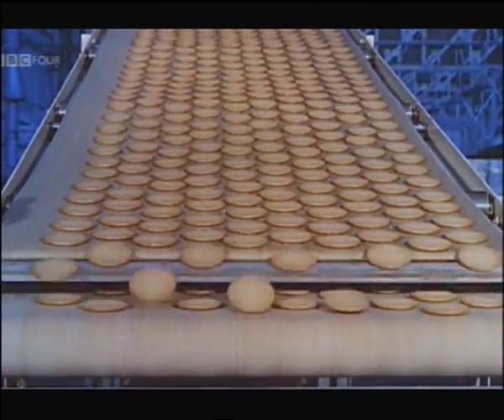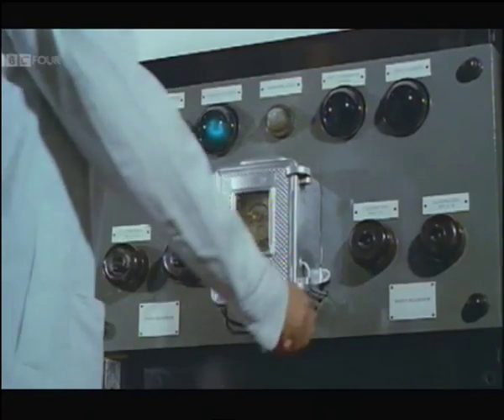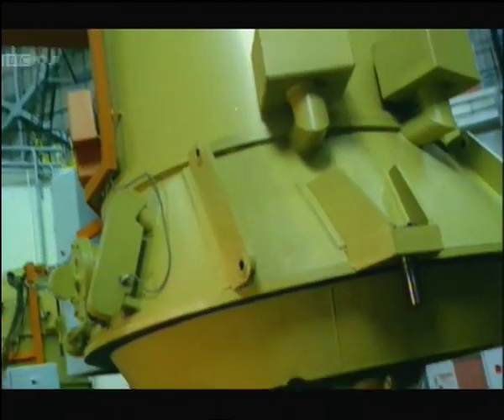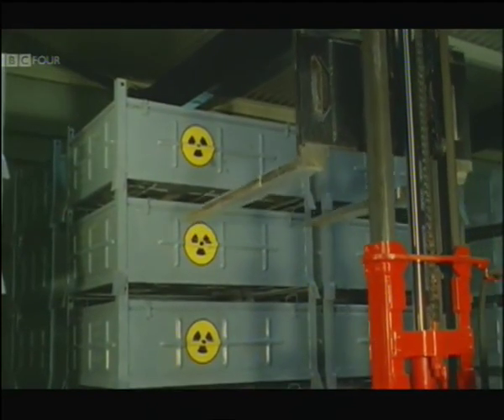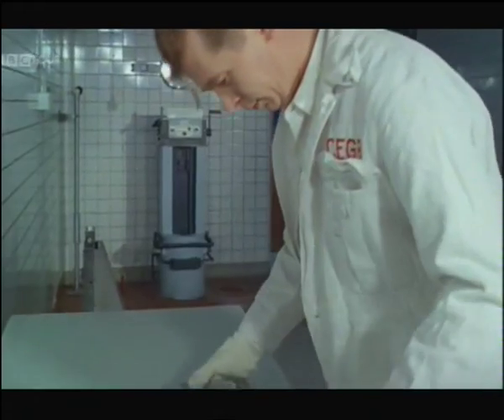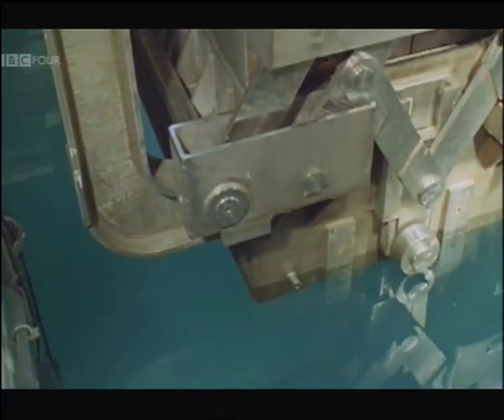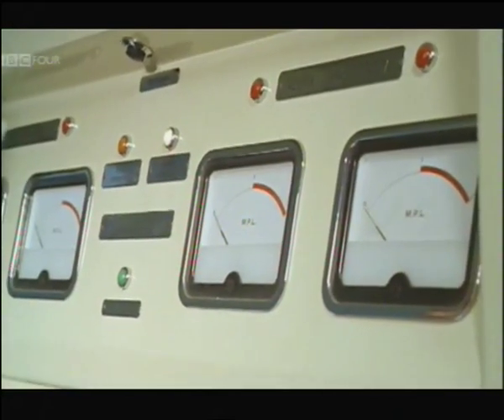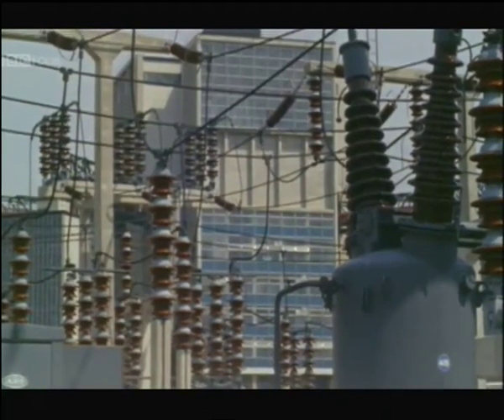Berkeley Nuclear Power Station on Look at Life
This footage was recorded in 1961 as part of a film entitled "Press-Button Age" in the series, Look at Life. Shot on high quality colour film, the series replaced Rank's cinema newsreels and observed all aspects of life in 60s Britain.

Look at Life never appeared on TV until recently. This clip comes from a programme called "The Joy of Tech" which was part 5 of 10 in the series Britain on Film, broadcast by BBC Four at 20:30 on the 4th of December, 2012.